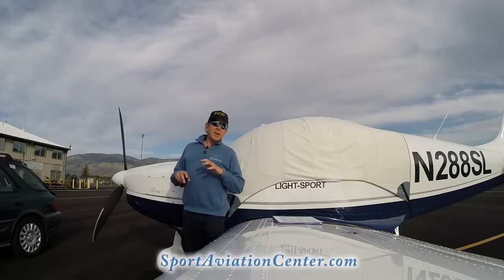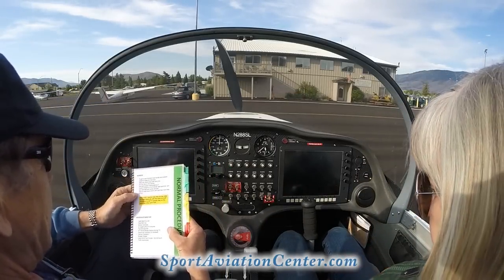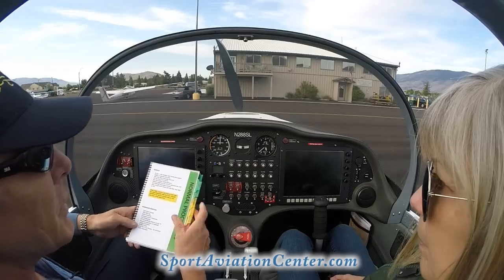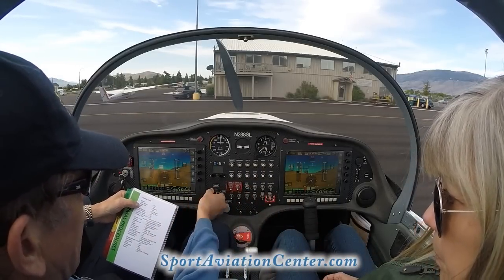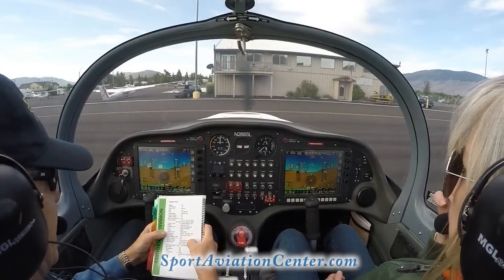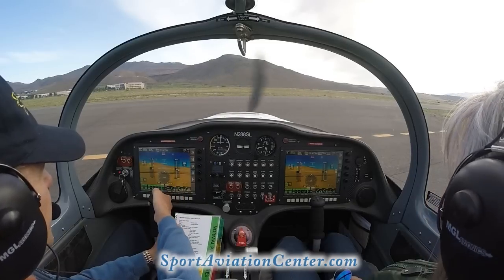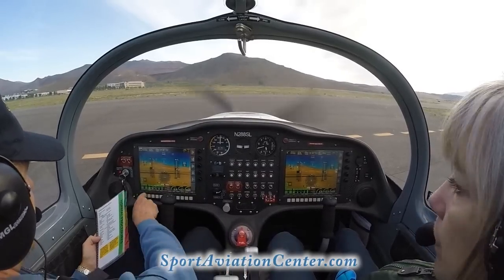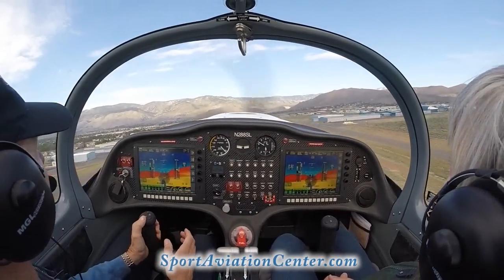The Airplane Factory Sling 2 Part 2 Ground to Takeoff Checklists with Rotax 912iS engine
Sling 2 checklists after the preflight checklists (Part 1) for entering aircraft, startup, taxi, engine runup before takeoff and takeoff.

SPORT AVIATION CENTER:

PILOT TRAINING: Want to become a pilot and fly Light-Sport Aircraft (LSA) – Sport Airplane or Weight-Shift Control Trike?